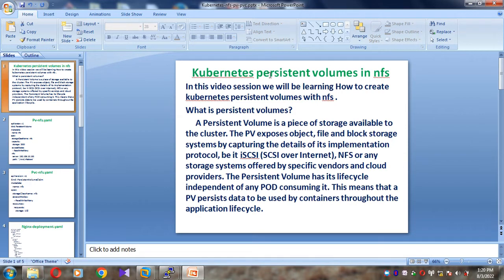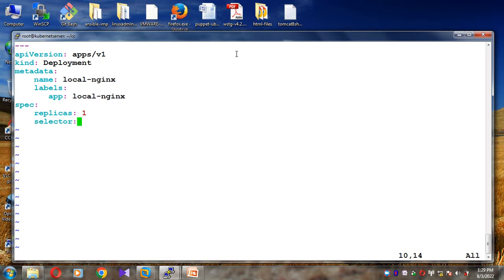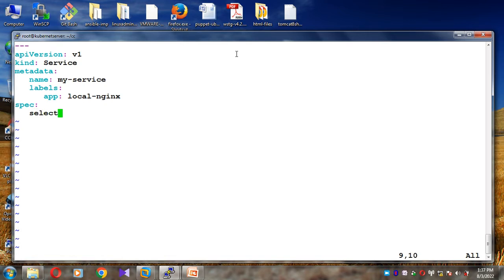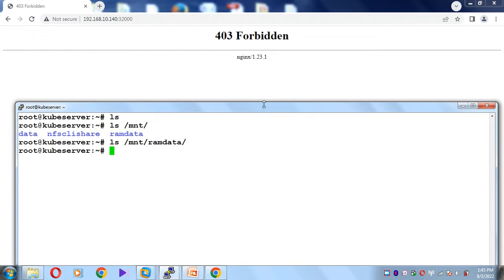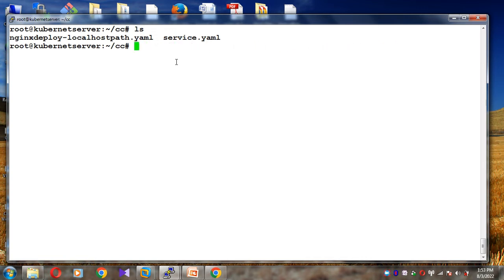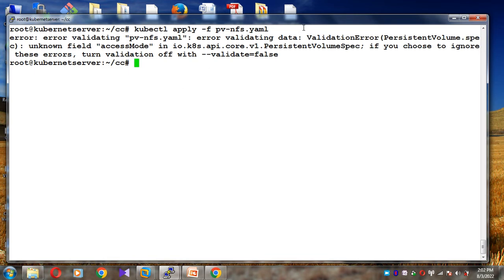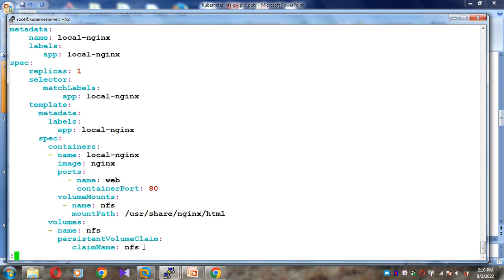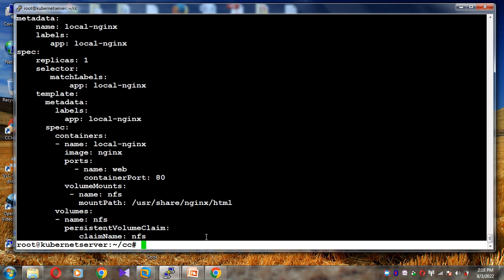Kubernetes Volumes with NFS Storage | Persistent Volume, Persistent Volume Claim & NFS | K8S & NFS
In this video session we will be learning How to create kubernetes PV(persistent volumes),PVC(persistent volume claim) with  Local Storage and NFS Shared Data Storage.